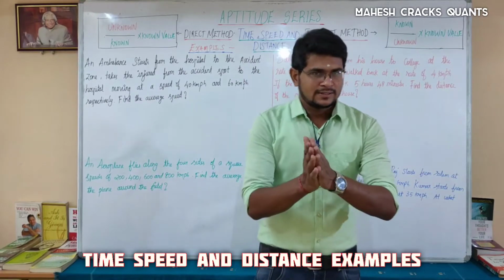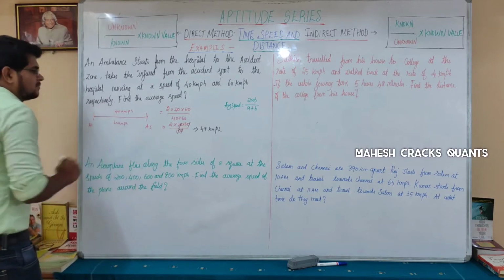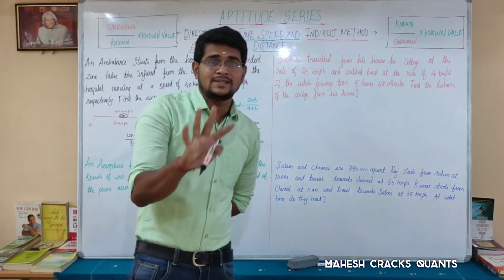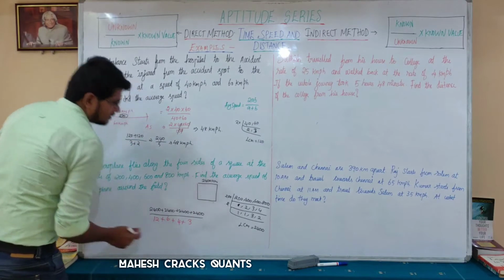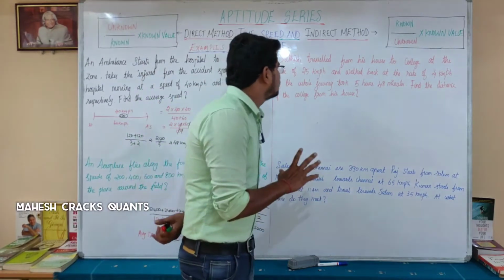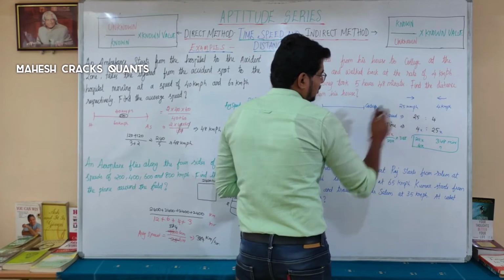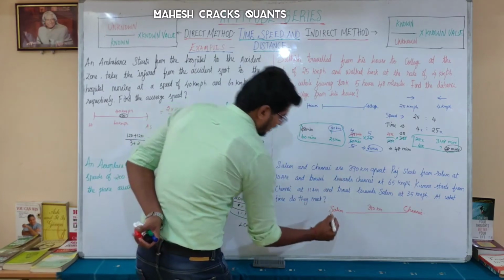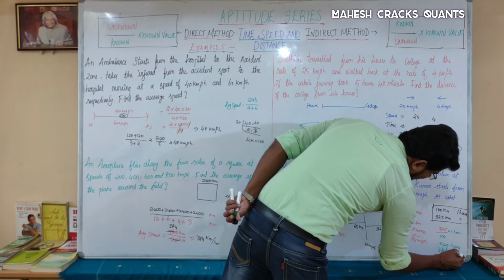Time Speed and Distance Examples Part 2 in English | Mahesh Cracks Quants | Aptitude in English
Time Speed and Distance Examples Second Part

An Ambulance starts from the hospital to the Accident zone, takes the injured from the accident spot to the hospital morning at a speed of 40 Kmph and 60 Kmph respectively. Find the average speed?

An Aeroplane flies along the four sides of a square at the speeds of  200,400,600 and 800 Kmph. Find the average speed of the plane around the field?

Sathish travelled from his house to college at the speed of 25 Kmph and walked back at the rate of 4 Kmph. If the whole journey took 5 hours 48 minutes. Find the distance of the college from his house?

Salem and Chennai are 390 Km apart. Raj starts from salem at 10 Am and travel towards Chennai at 65 Kmph. Kumar starts from Chennai at 11 Am and travel towards Salem at 35 Kmph. At what time do they meet?

Placements
Banking [SBI,RBI,IBPS,RRB]
Railways
UPSC
TNPSC
GATE
CAT
MAT
GRE
GMAT